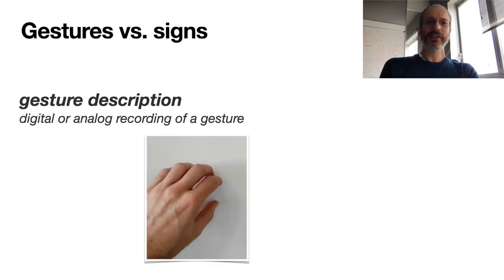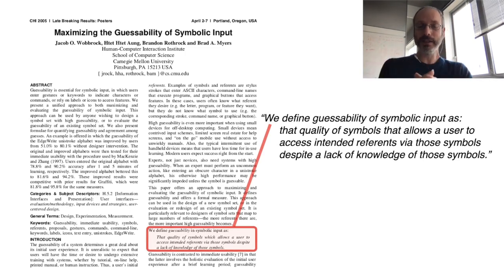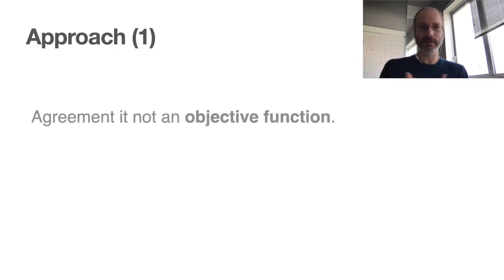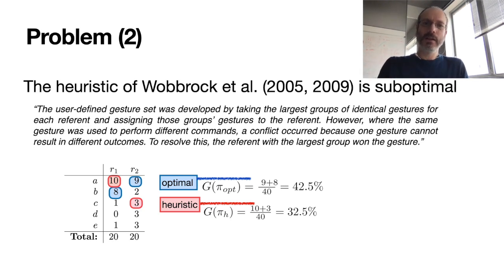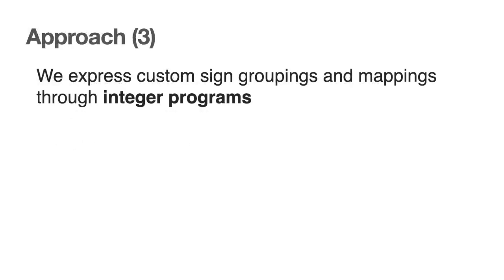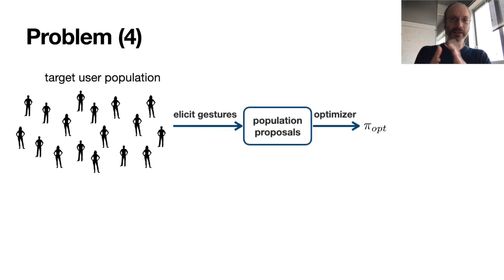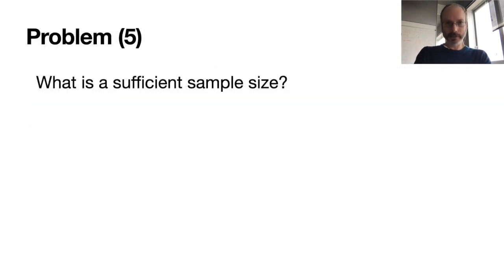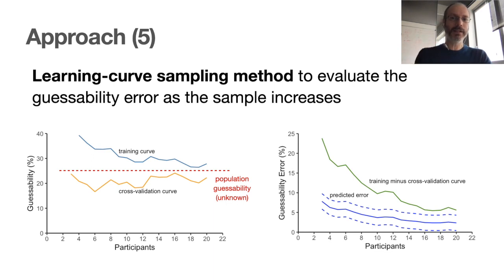Gesture Elicitation as a Computational Optimization Problem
Theophanis Tsandilas, Pierre Dragicevic

Session: Intelligent Interaction Techniques

Abstract
Gesture elicitation studies are commonly used for designing novel gesture-based interfaces. There is a rich methodology literature on metrics and analysis methods that helps researchers understand and characterize data arising from such studies. However, deriving concrete gesture vocabularies from this data, which is often the ultimate goal, remains largely based on heuristics and ad hoc methods. In this paper, we treat the problem of deriving a gesture vocabulary from gesture elicitation data as a computational optimization problem. We show how to formalize it as an optimal assignment problem and discuss how to express objective functions and custom design constraints through integer programs. In addition, we introduce a set of tools for assessing the uncertainty of optimization outcomes due to random sampling, and for supporting researchers’ decisions on when to stop collecting data from a gesture elicitation study. We evaluate our methods on a large number of simulated studies.